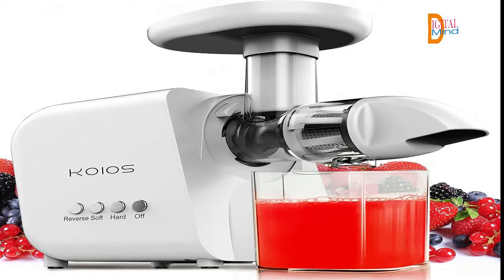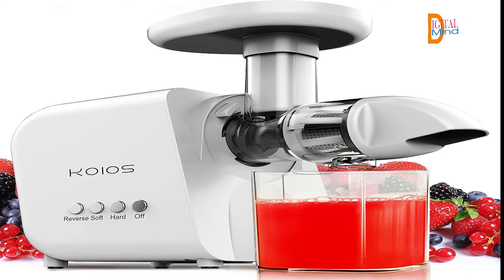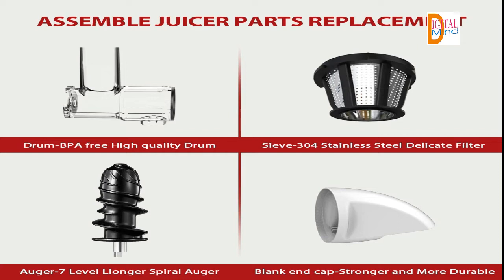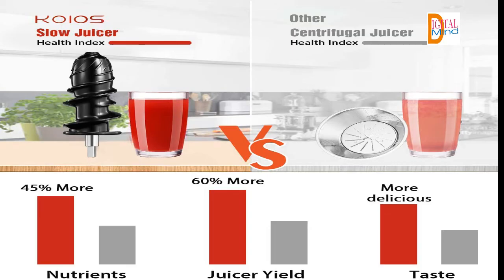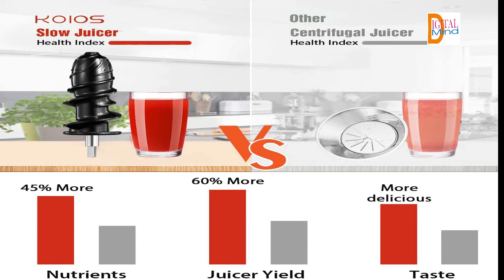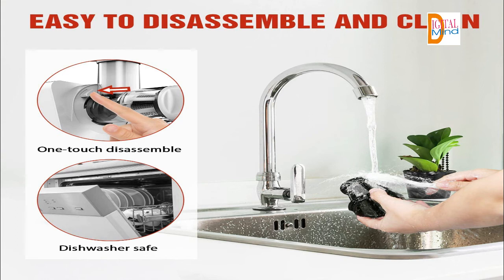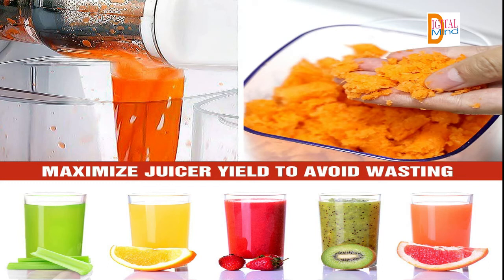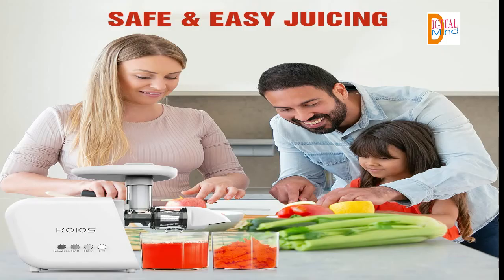KOIOS Masticating Juicer Machine Review | Best Cheap Juicer Machine 2022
KOIOS Masticating Juicer Machine Review Here. Best Cheap Juicer Machine 2022. KOIOS Masticating Juicer Machine can extract all kinds of fibrous fruits and vegetables. KOIOS Masticating Juicer Machine is less than 60db when working. KOIOS Masticating Juicer Machin is easy to assemble, operate, and clean. Best Cheap Juicer Machine 2022 yield by the auger squeezing and reverse function.